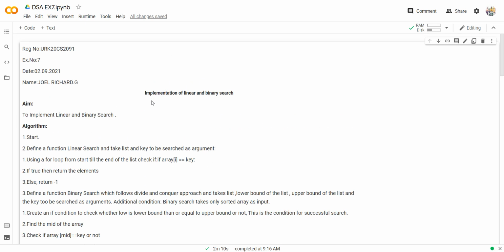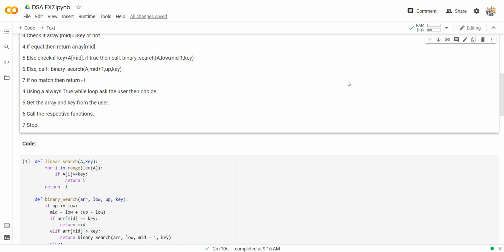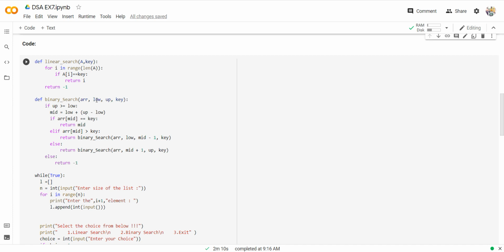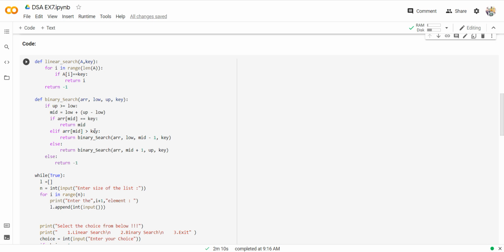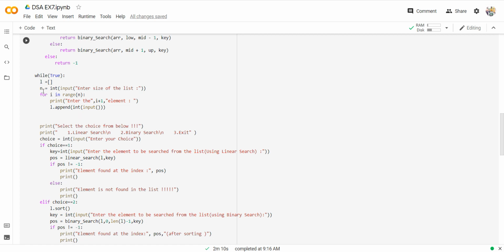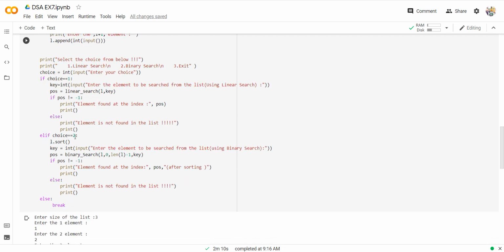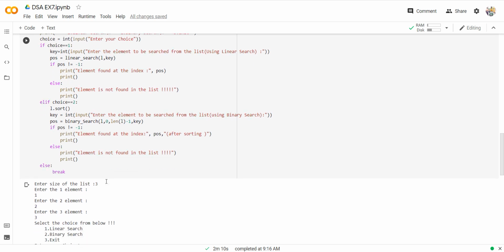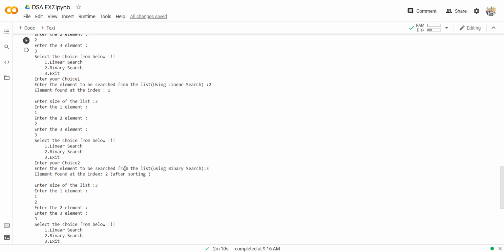Data structures and Algorithms Lab||EX-7 Implementation of Linear and Binary search||URK20CS2091